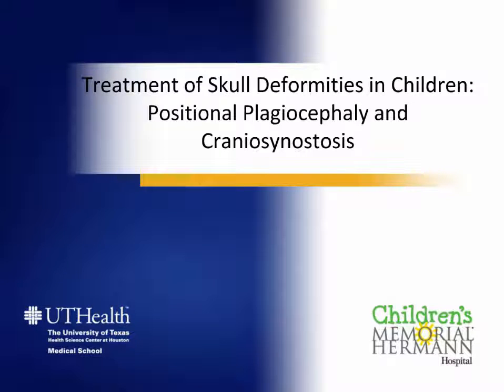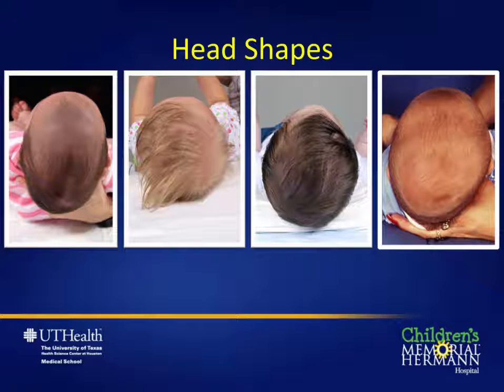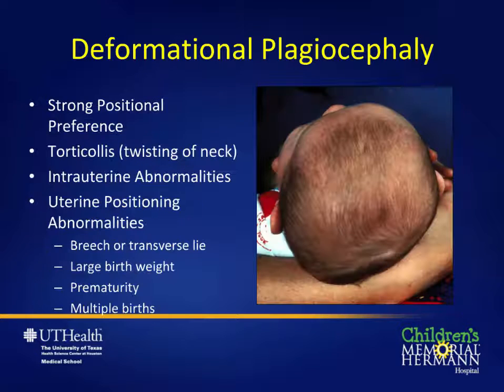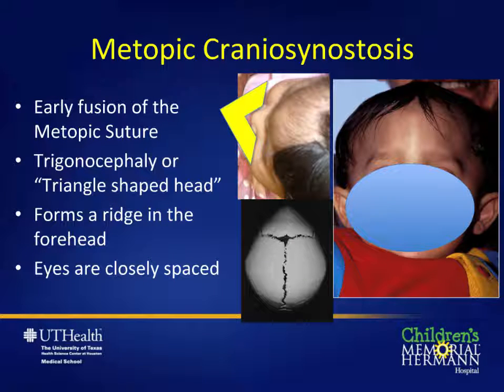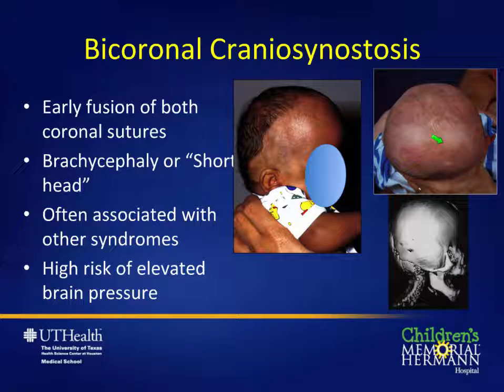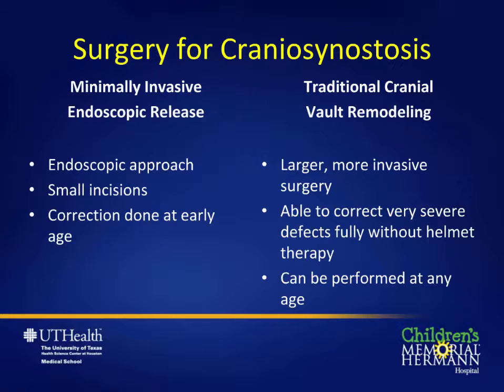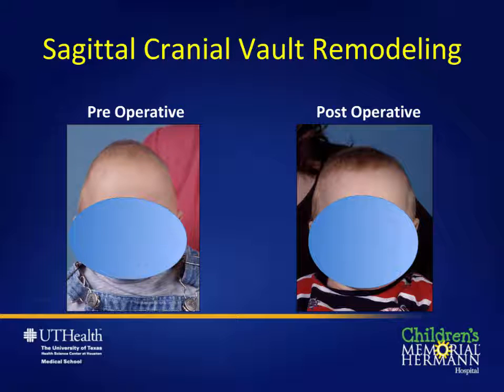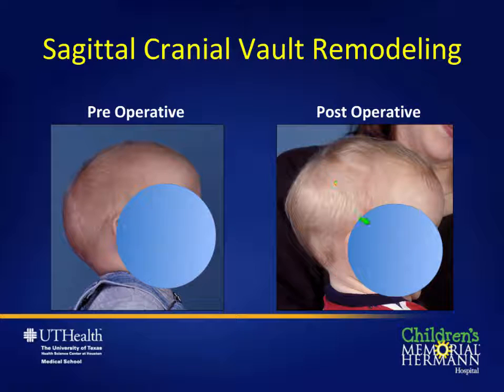Treatment of Pediatric Skull Deformities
Pediatric Plastic Surgeon Dr. Mathiew Greives accompanied by Pediatric Neurosurgeon Dr. Manish Shaw discuss diagnosis and treatment options for pediatric skull deformities, offered by Children's Memorial Hermann Hospital.